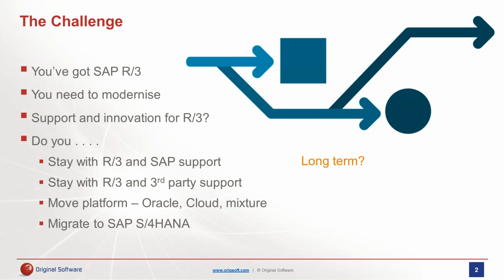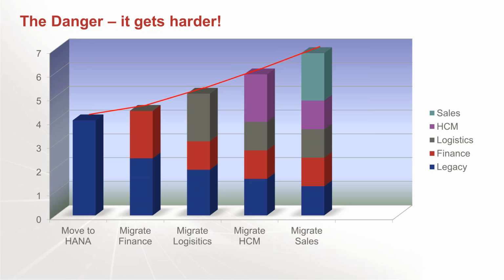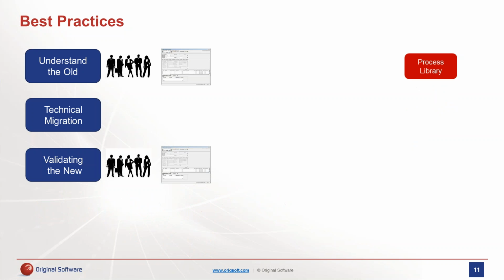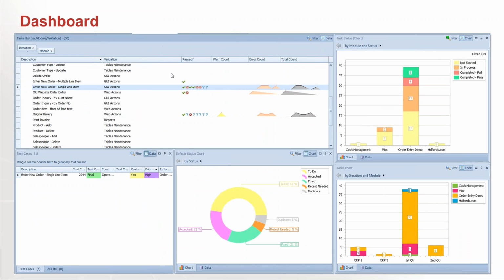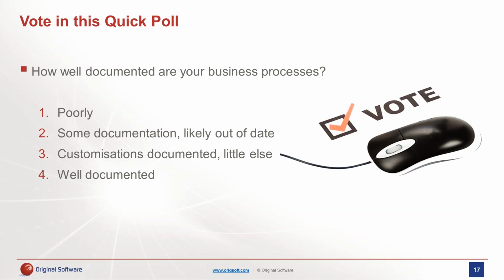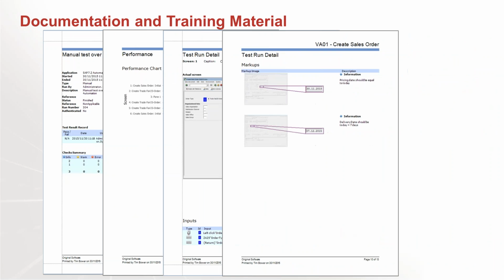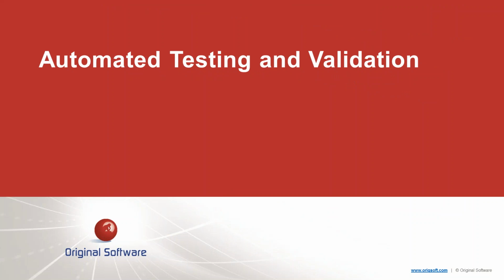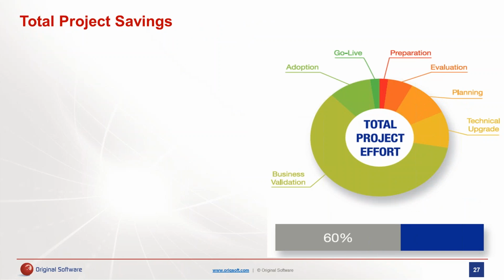2015 12 17 12 00 How to handle HANA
Migrating to HANA, its a big task. Why? Because every time you introduce a new module almost all of the rest is impacted and requires (re)testing and it will be like starting from scratch again and again. See how our targeted solution will help you deliver success faster and with less risk